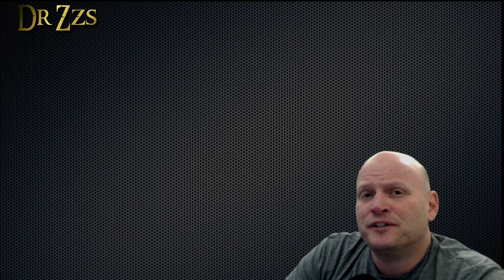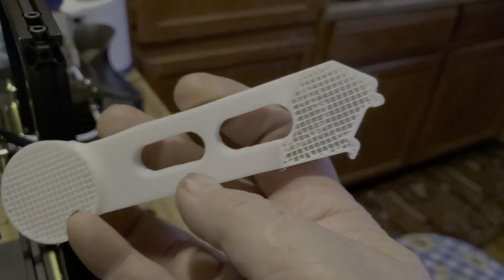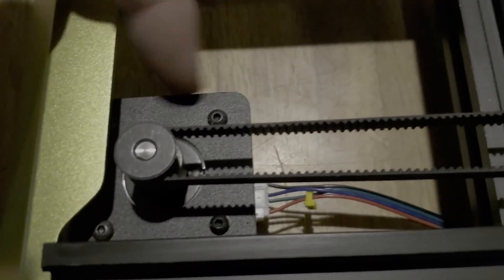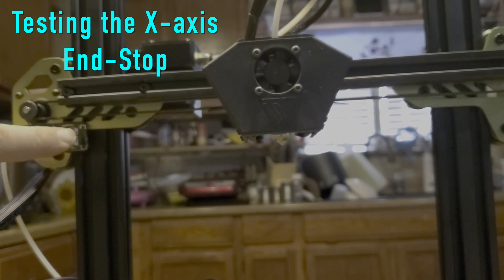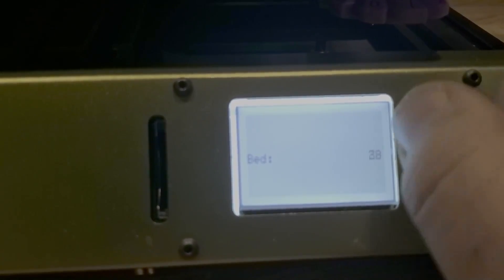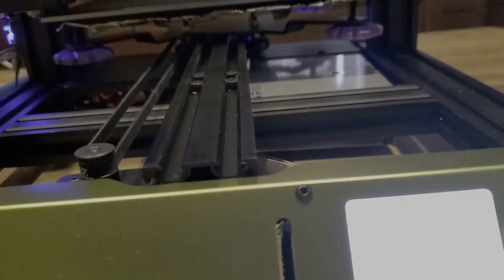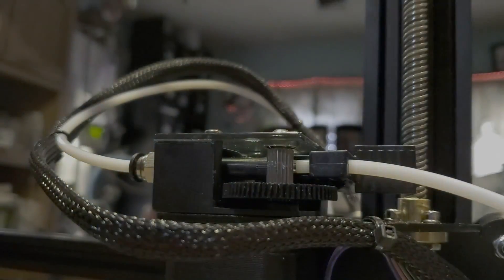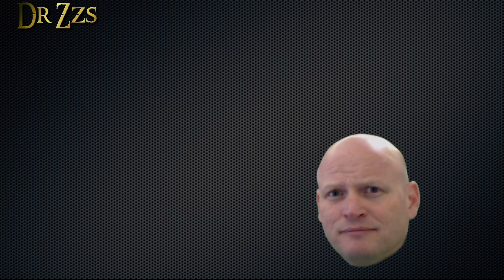Tarantula Pro 3D Printer - Initial Setup | GizCoupon | Bed Leveling | Z-axis adjusting | End Stops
Just trying out something new.  This gives someone who wants to start making videos a jump start.  It gives them some cool product they get to keep. I get offers for free stuff I'll never use.  I figured maybe this could get those things in the hands of people who would use them.  In this case it sure did.  James got a 3d printer he otherwise wouldn't have been able to get.  It gives the company the advertisement they want.
It doesn't do much for me.  I might earn $5 ad revenue from the views, that's about it.  The company doesn't pay me anything and the person doing the review doesn't give me anything. I'll try it a couple more times and if it is poorly received every time then I'll stop.  Look for the Green bar on the left side of the Thumbnail.  That'll let you know the nature of the video so you can easily skip it if it doesn't look interesting to you.